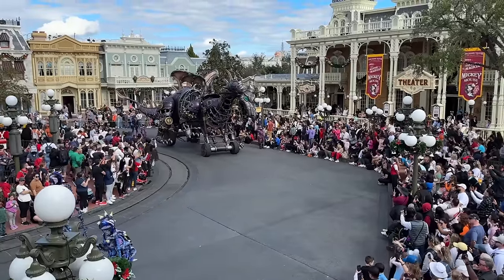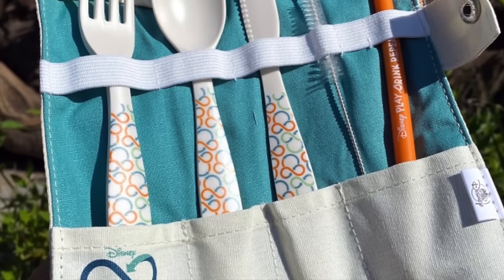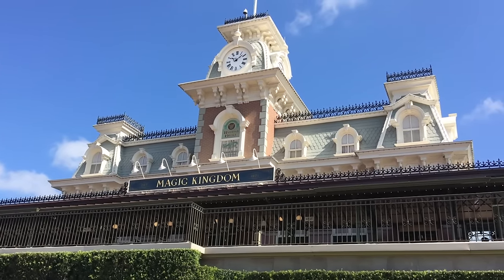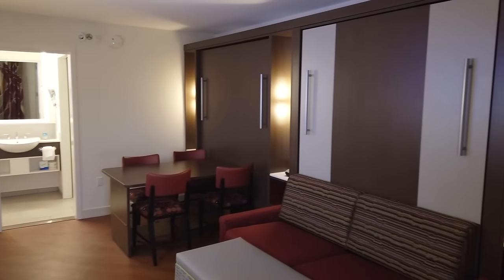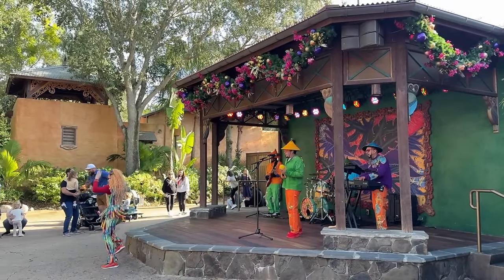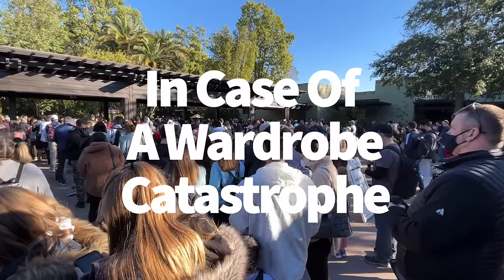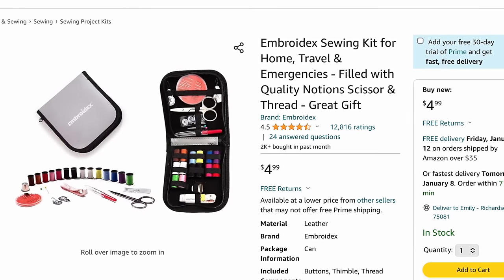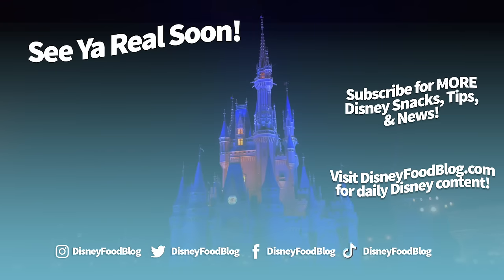DON'T Forget to Pack These 13 Disney World Essentials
It’s TIME! It’s TIME! It’s FINALLY time for your Disney World vacation! But that means it’s ALSO time to start packing those suitcases and park bags. Let’s go over everything you NEED to pack before taking a trip to the most magical place on earth!